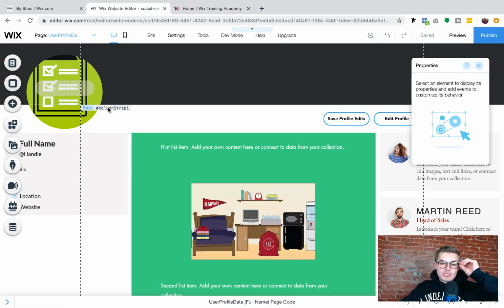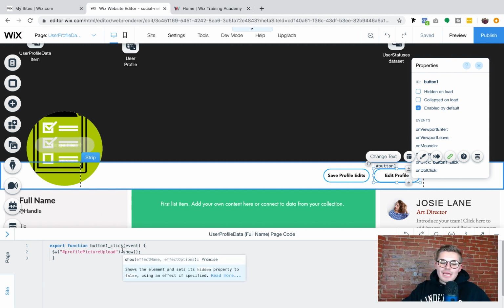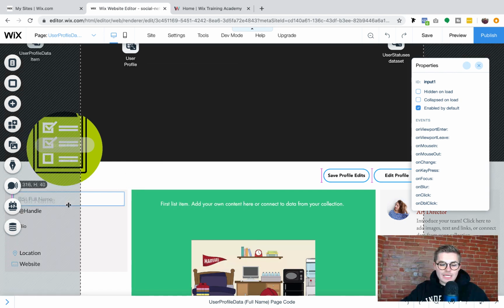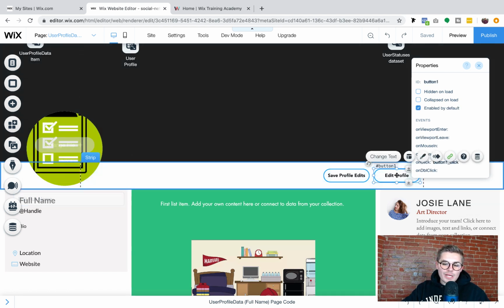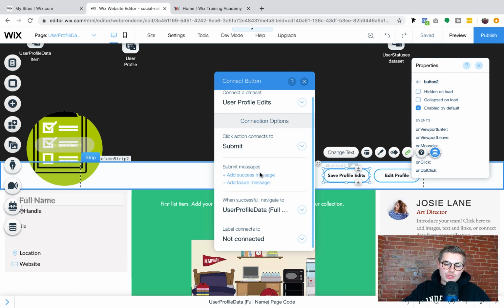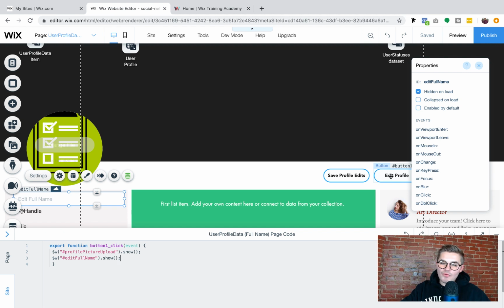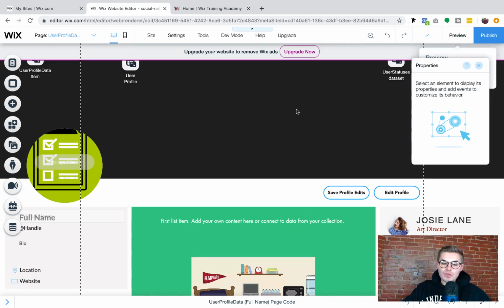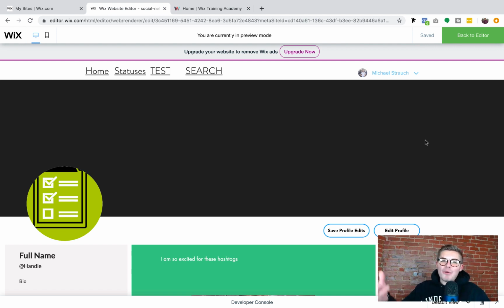Building A Social Network in Wix | Editing Profile Page Data | Part 20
BUILDING A SOCIAL NETWORK IN WIX | In this video I’m going to show you how to edit your profile in your social network in Wix. Building a social network in Wix is a step-by-step series for non-coding founders looking to turn their idea into a complete project.

Like any good social network, it is essential to give your users the ability to edit their profile and profile data. In this video, my goal was to explain how to allow your users to change their profile picture in Wix.

Why is building a social network in Wix a great idea? Wix has just recently expanded its tool selection and enhanced Wix Corvid. Corvid by Wix has opened up so many new opportunities for website developers.

CHANNEL & MPS ACCOMPLISHMENTS:

-Wix Design Expert
-Wix Certified Trainer
-Wix Partner
-Keynote WixCon Speaker
-Largest Global Wix Influencer
-Largest Global Wix Training Community

CHANNEL GOALS:

-Hit 50,000 subscribers by March 1 (I need your help to get there :)